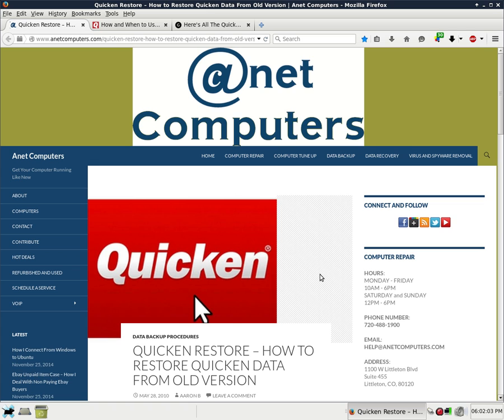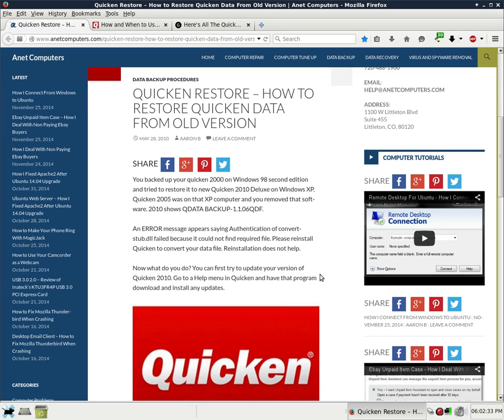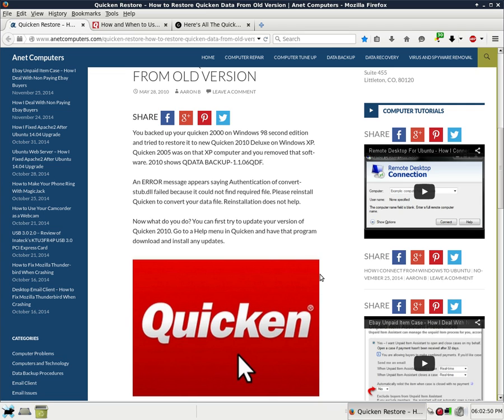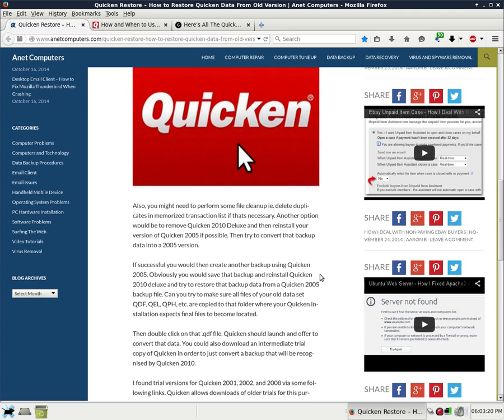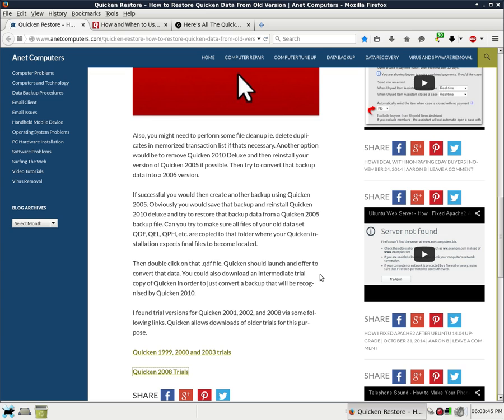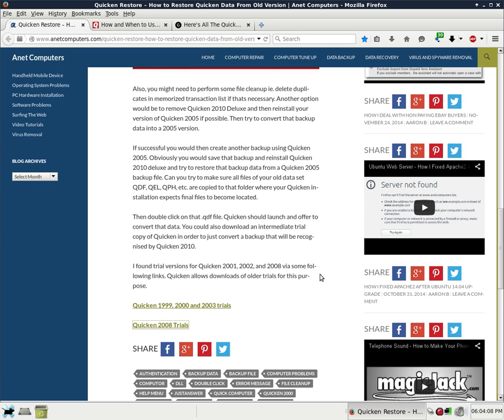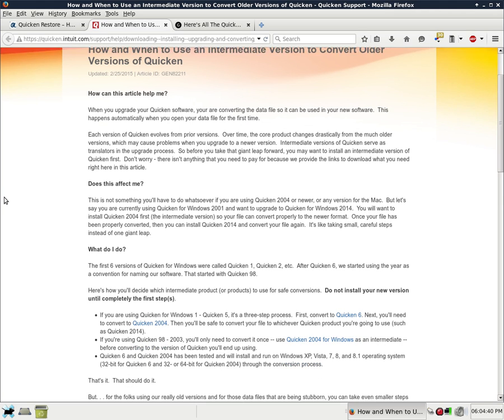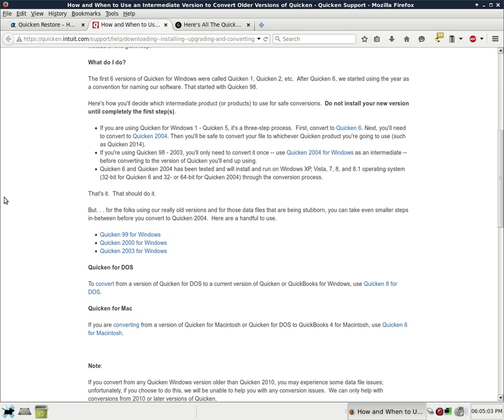Quicken Restore - How to Restore Quicken Data From Old Version